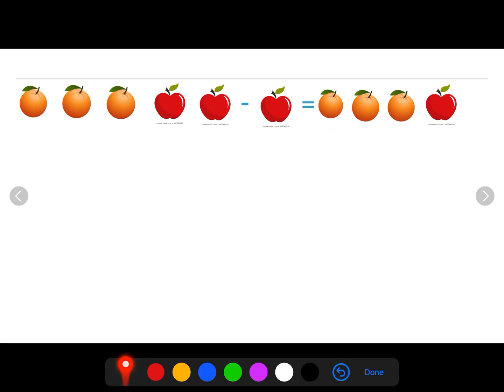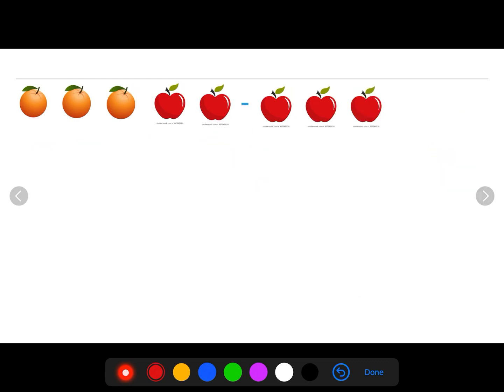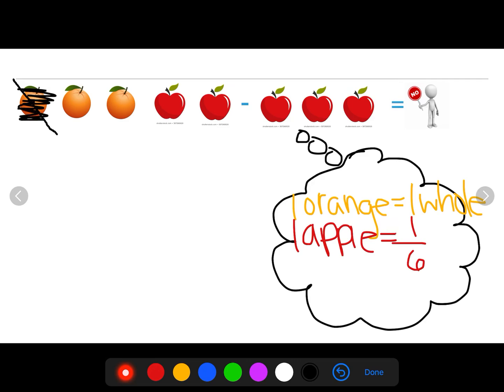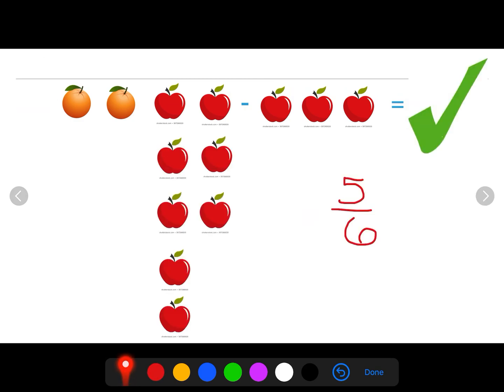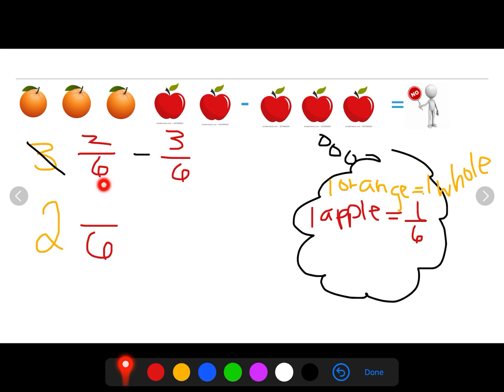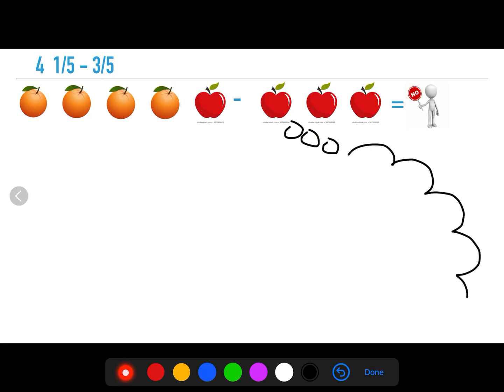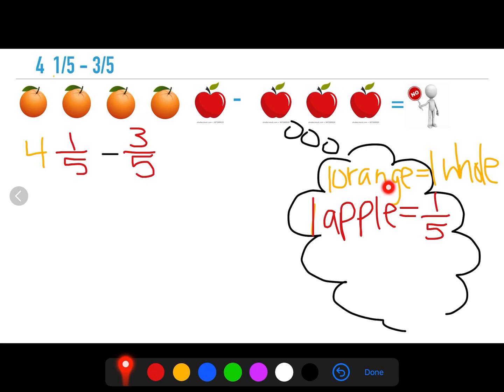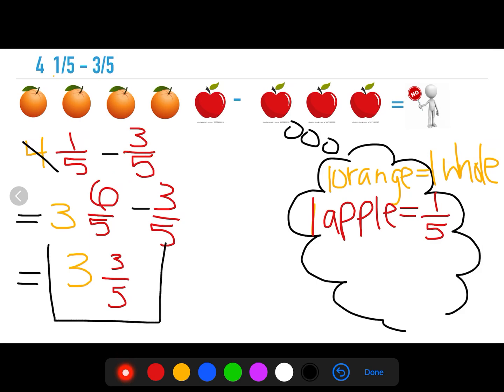Module 5 Lesson 32 - Subtracting a Fraction from a Mixed Number -4.NF.3c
In this video,students use apples and oranges to subtract fractions from mixed numbers. The strategy “borrowing” is introduced in this video.